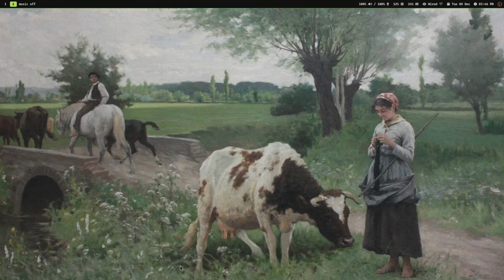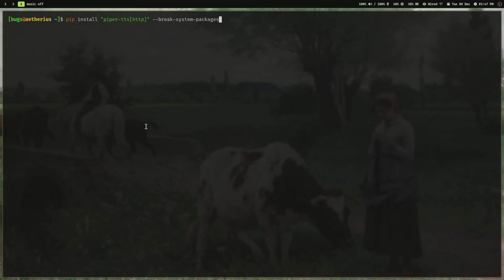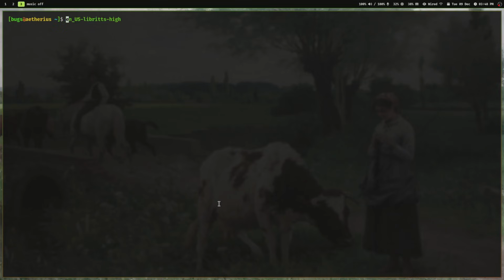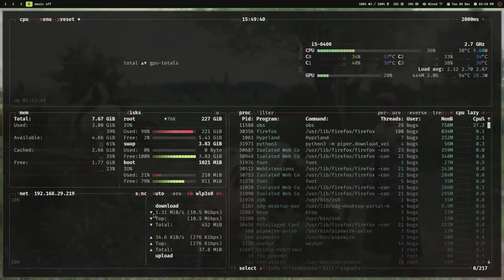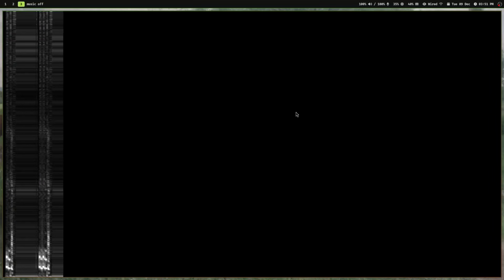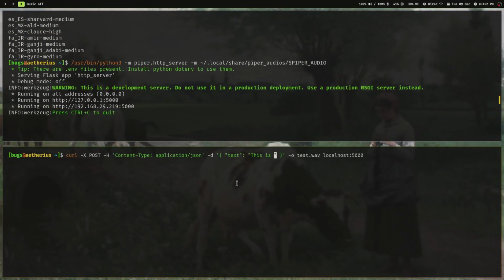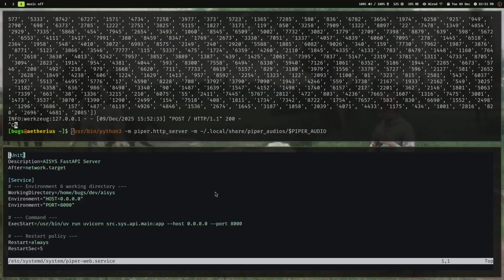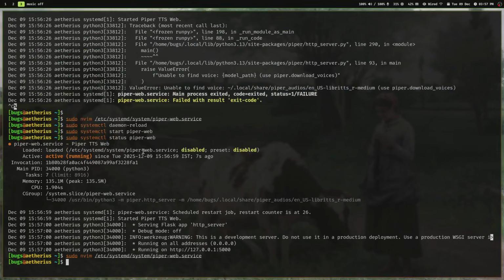piper tts is the chosen one (for my notifications)